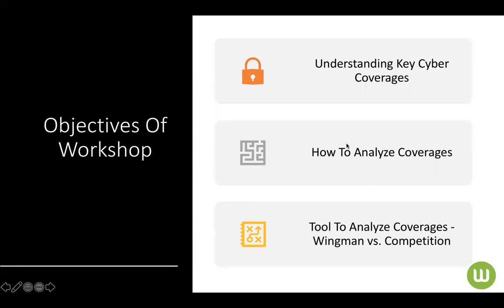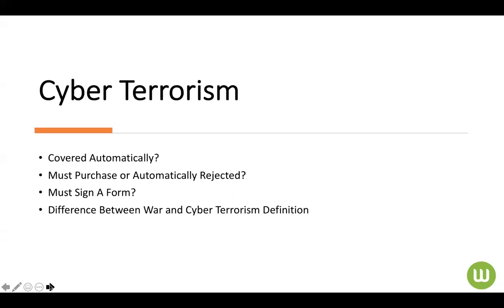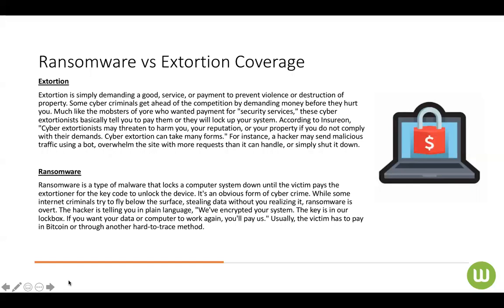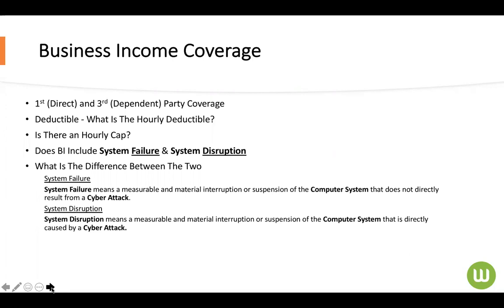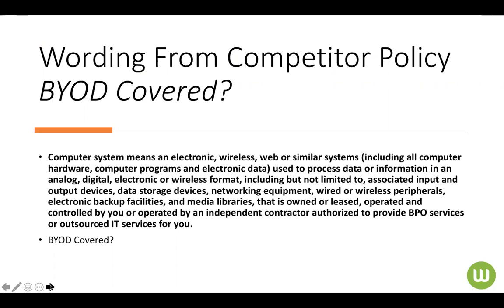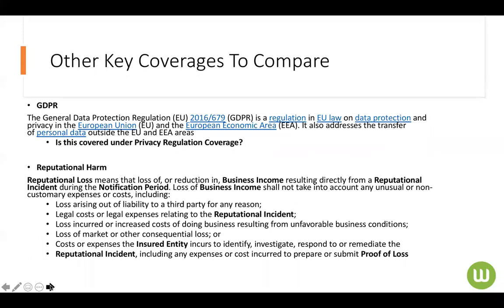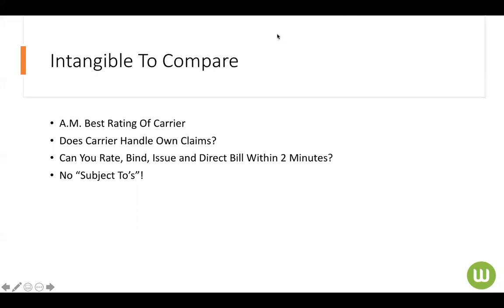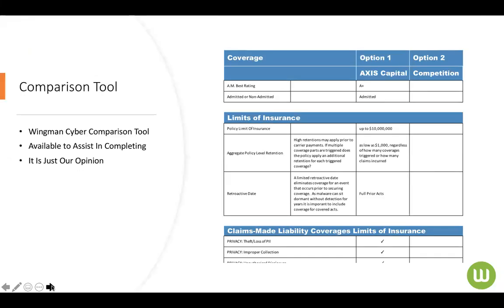Wingman Webinar: Comparing Cyber Coverages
Walk through the coverages of a cyber policy.  Learn what to look for in a good policy and how various insurance carriers might use different terms to talk about similar coverage.